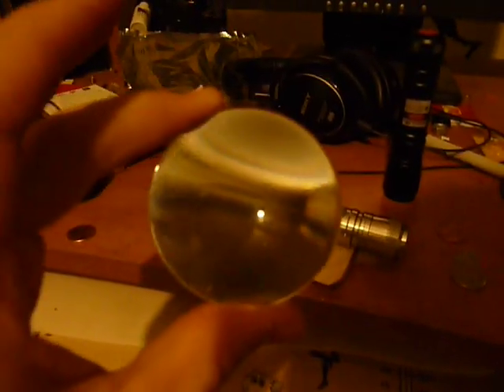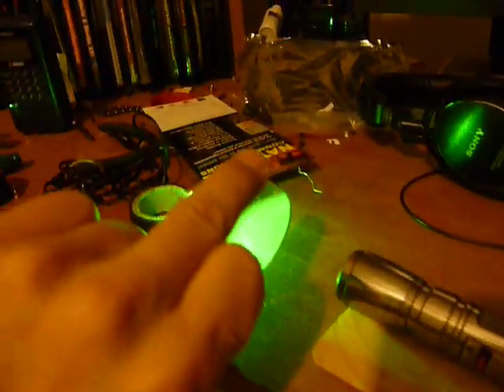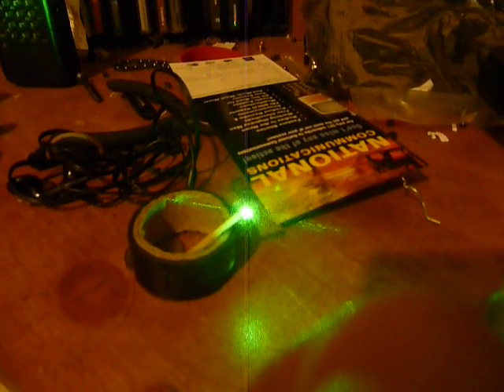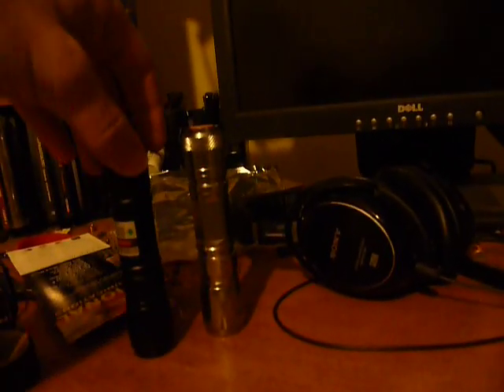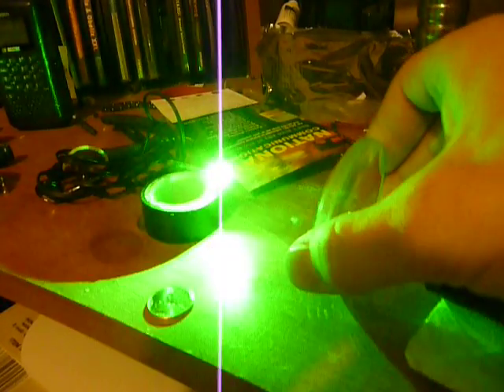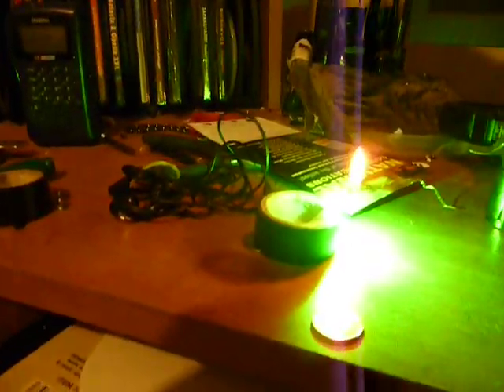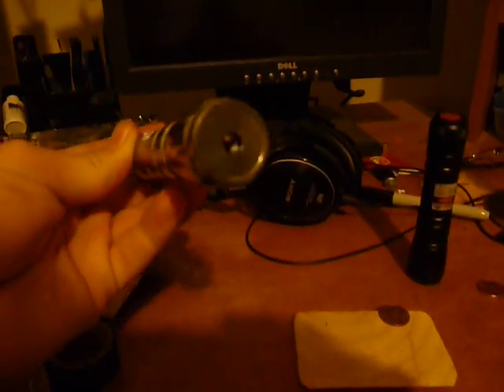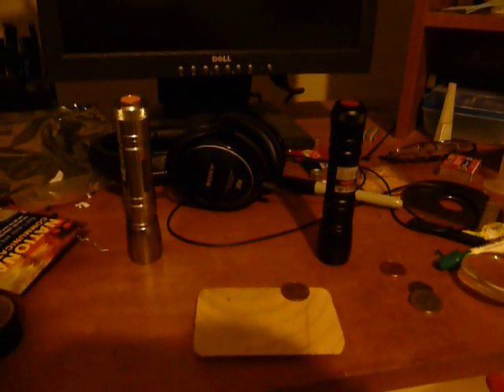50mw V.S 100mw laser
these are my 50 and 100 mw green lasers, both from Rayfoss.
100mw laser lights match with magnifying glass easily, the 50 mw can not.
in terms of night time visibility both lasers are externally visible even in twilight conditions.
highly recommended.